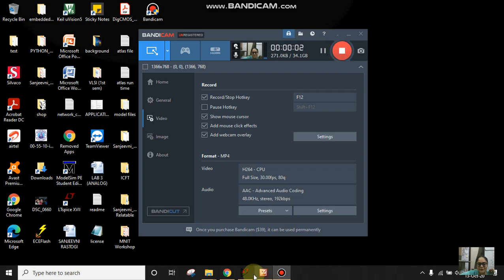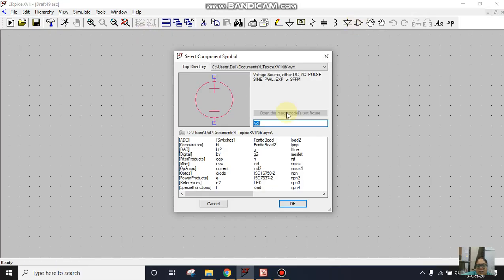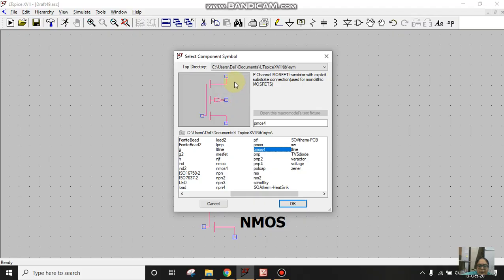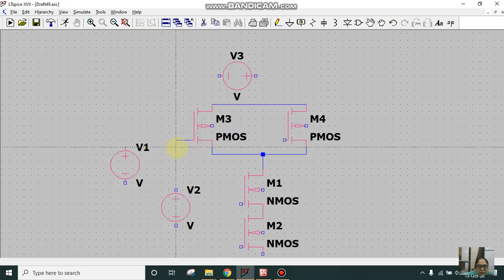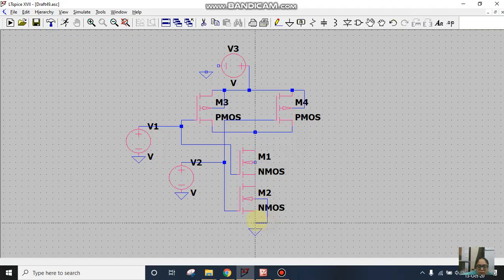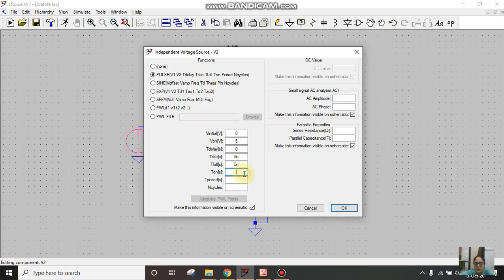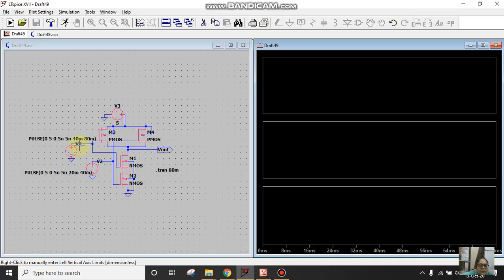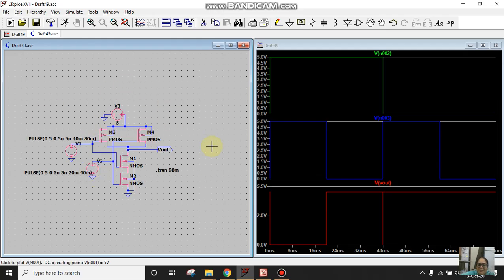NAND using CMOS in LTSpice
In this video, the simulation of NAND gate using CMOS is done in LTSpiceXVII.
The truth table of NAND gate is as follows:
A B output
0 0 1
0 1 1
1 0 1
1 1 0
The above truth table is verified by taking A and B as input voltages V1 and V@ respectively and output as an output voltage Vout in this video using LTSpice .
HAPPY ENGINEERING!